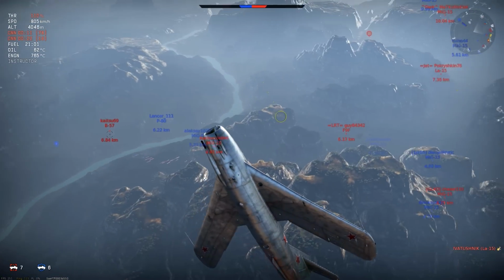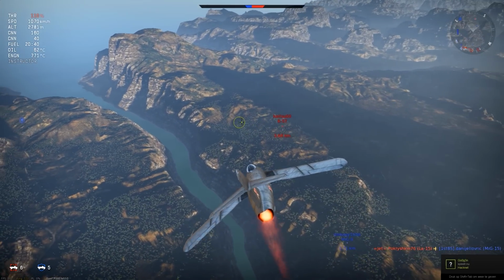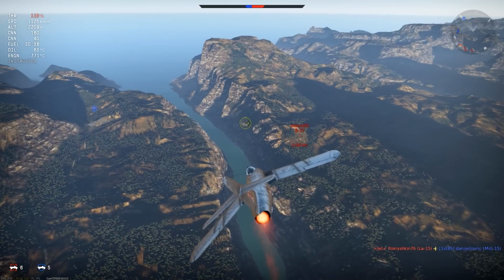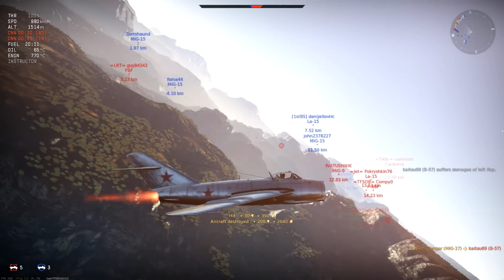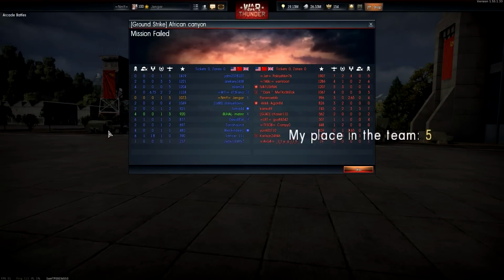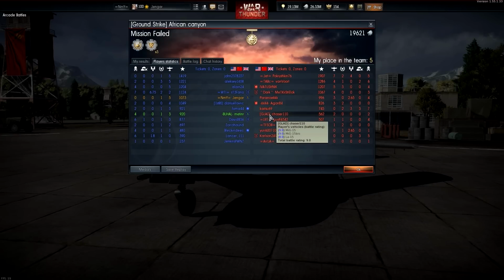War Thunder Arcade: Mig-17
War Thunder Arcade Gameplay.
Russian Mig-17 Gameplay.
War Thunder patch 1.55.
War Thunder Mig-17 Footage.
Russian 9.0 Br plane, Mig-17.

Today we take out the Mig-17 and we'll see what it can do with its fantastic armament. It features some pretty good rollrate as well and great characteristics in a dive and in a climb. Patch 1.55, Mig-17.